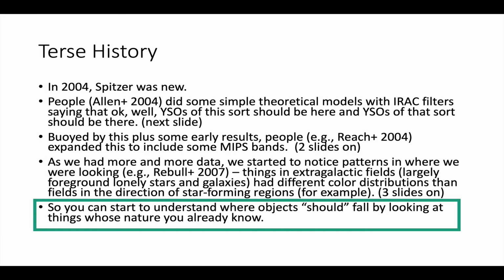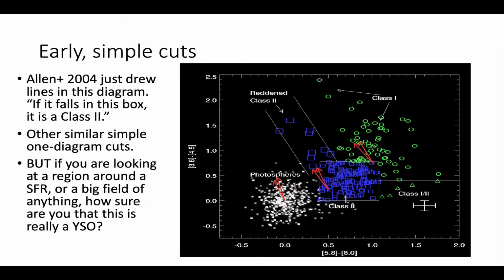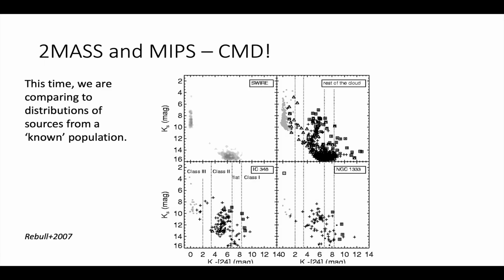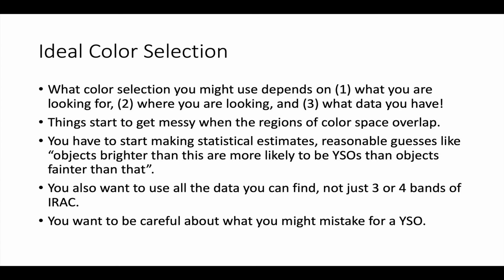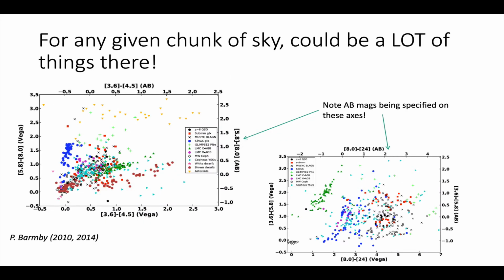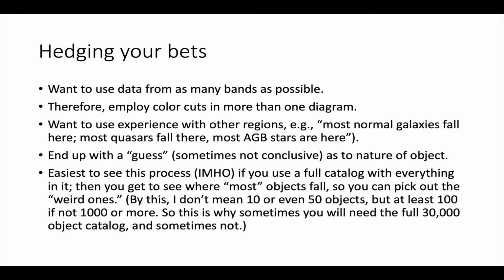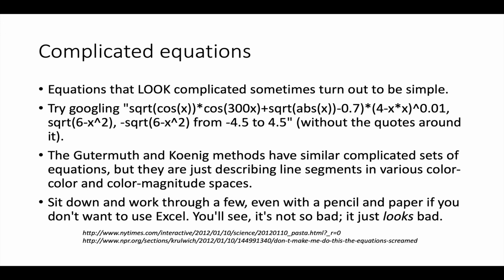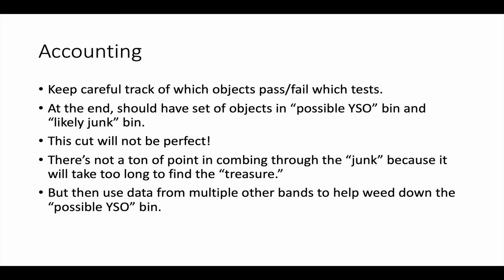Big Colors Talk: Section 8: Color Selection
This is the eighth section from a long talk on filters, colors, magnitudes and more. This one covers color selection.